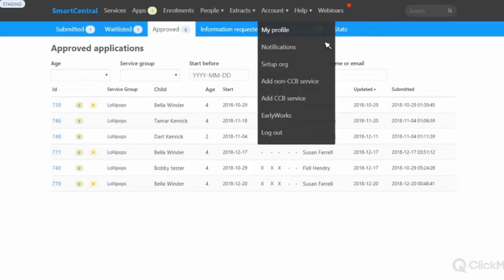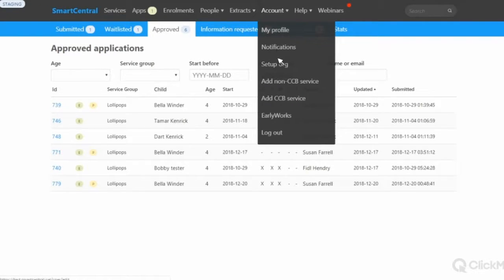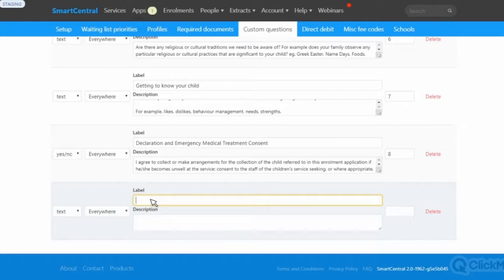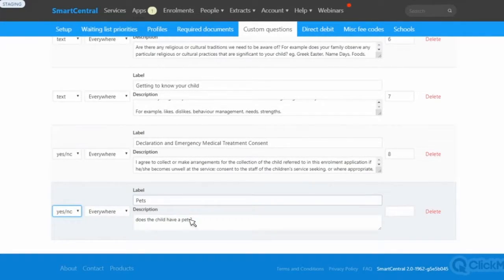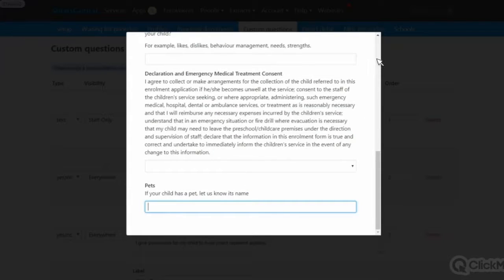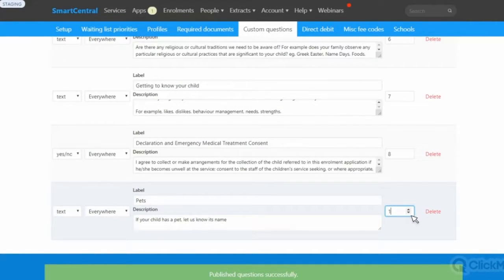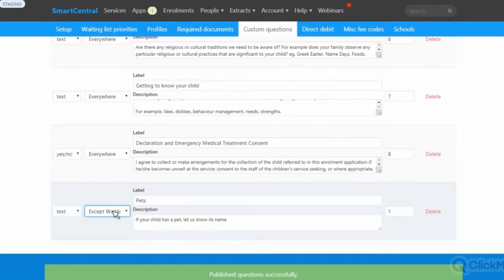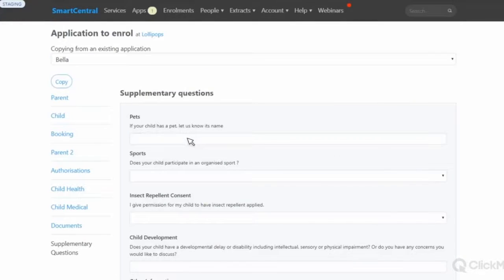How to customise questions on application form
In this video we show you how to add your own custom questions to the online application form.